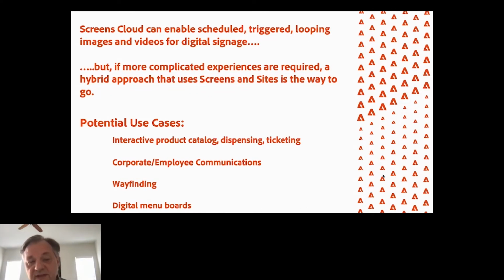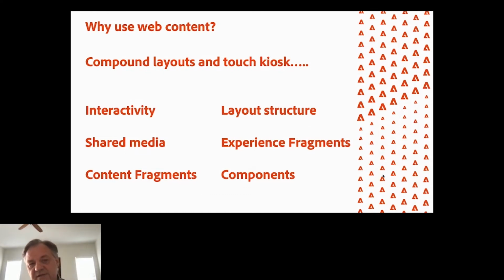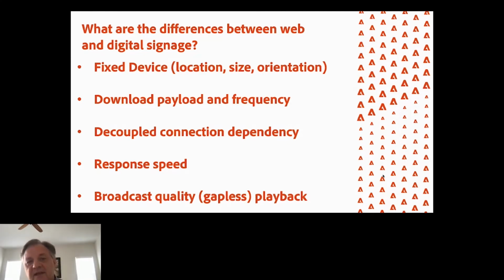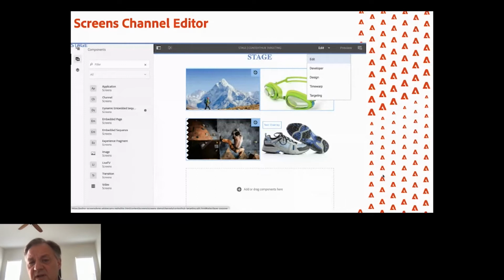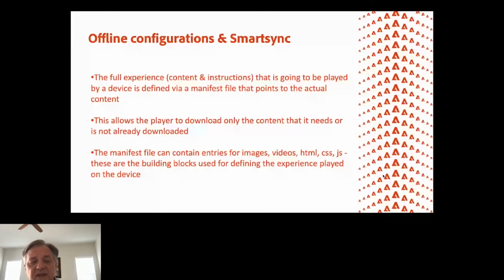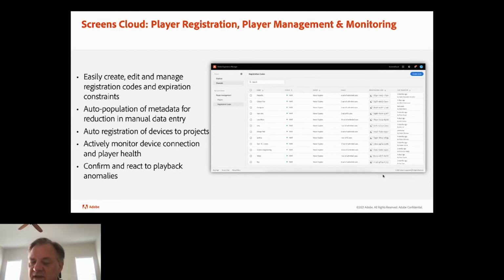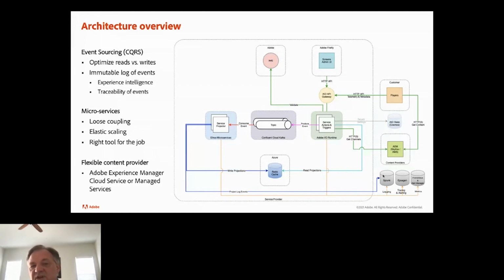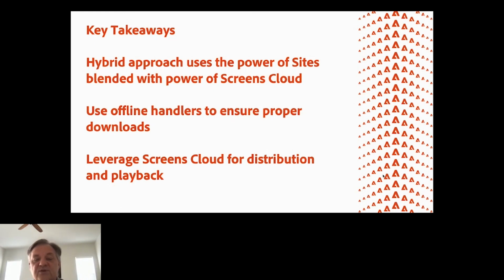Adobe Developers Live | Screens Cloud Service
Learn about the differences between delivering content for the digital signage channel versus delivering a website and how Screens as a Cloud Service offers a channel-specific delivery mechanism for addressing the unique requirements of digital signage.